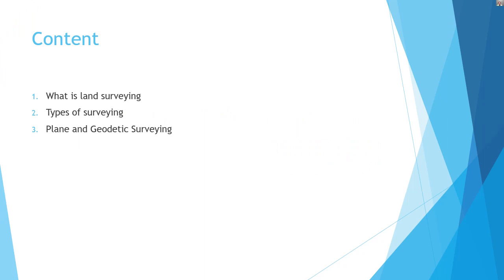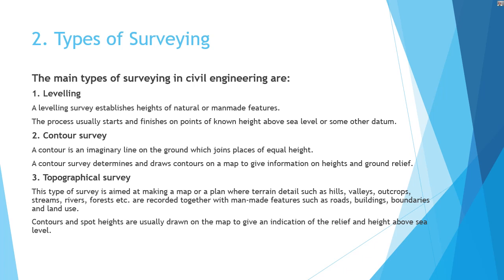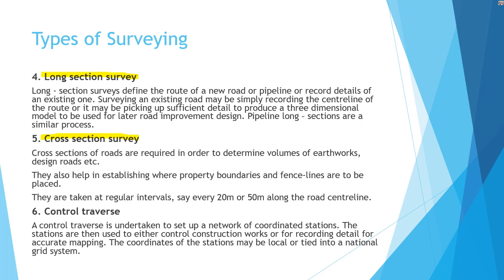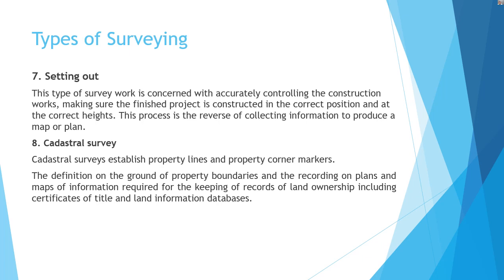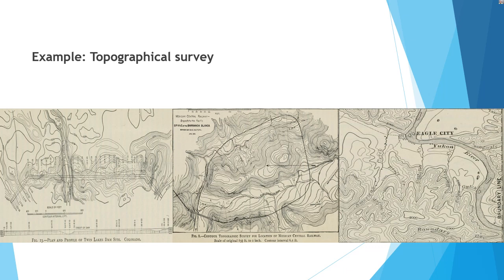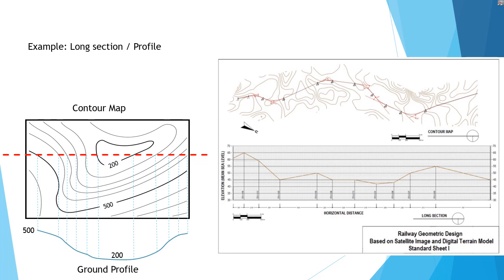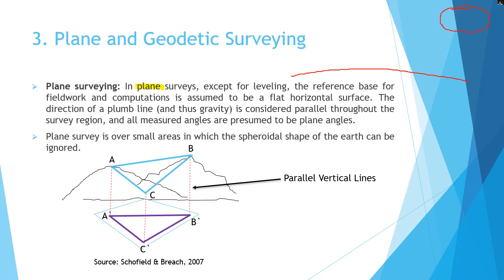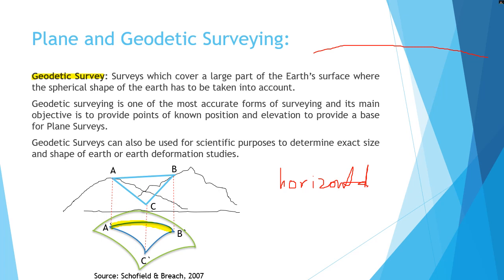Land Surveying Lecture 1. Introduction